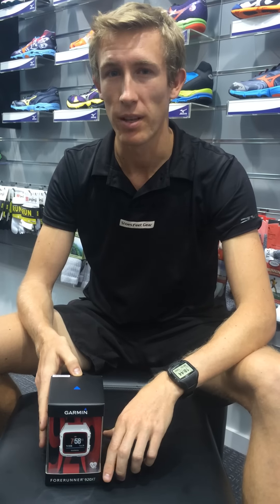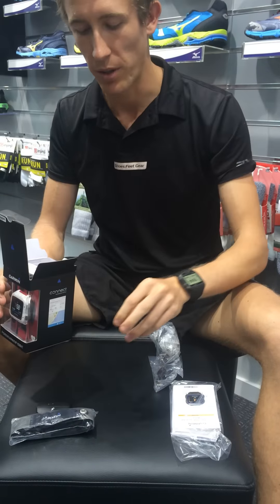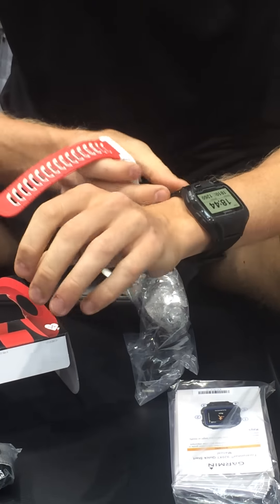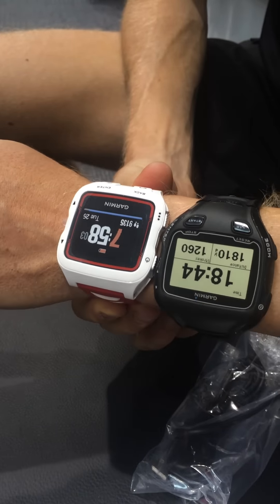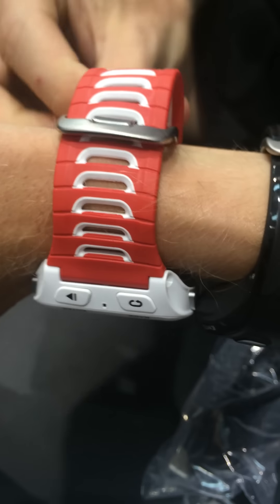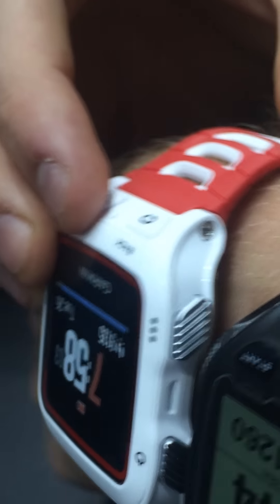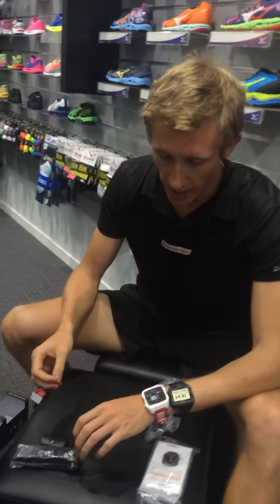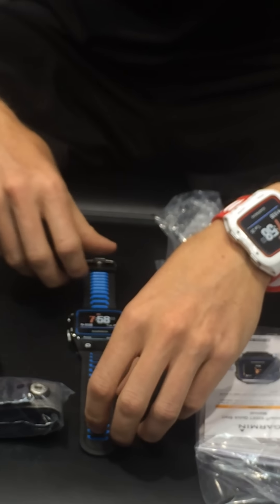Garmin 920xt triathlon watch review and feature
Shoes Feet Gear - Brisbane Podiatry take the new Garmin 920xt out of the box to review and highlight the new features vs the 910xt.